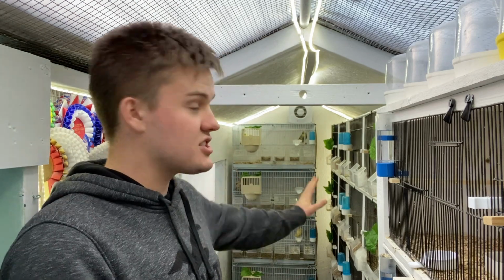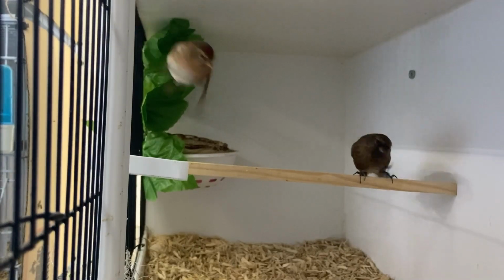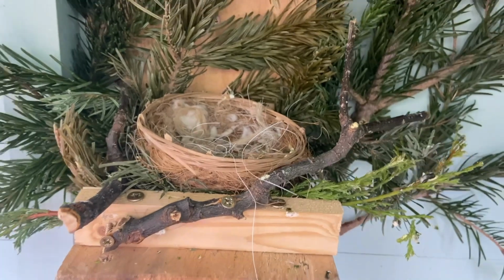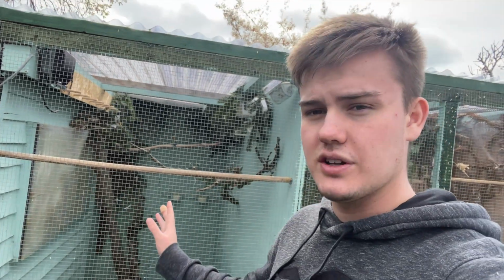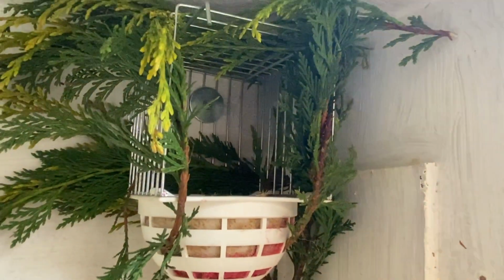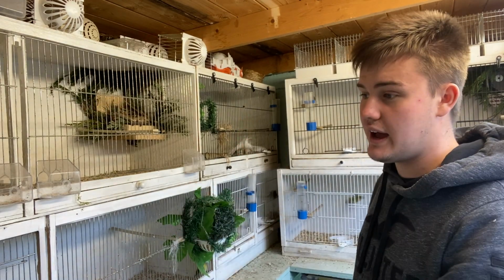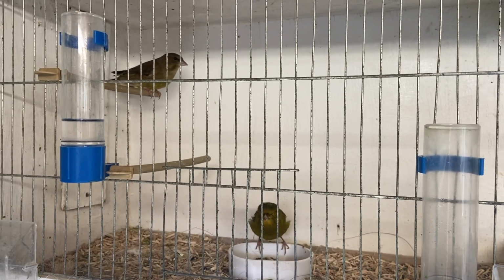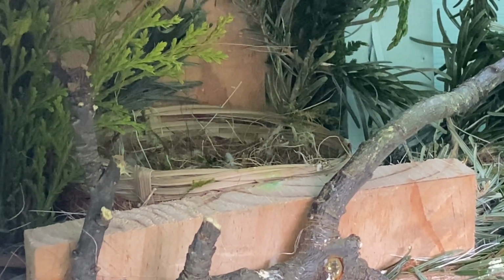Pairing the Native Finches | Breeding British Birds S1:E1